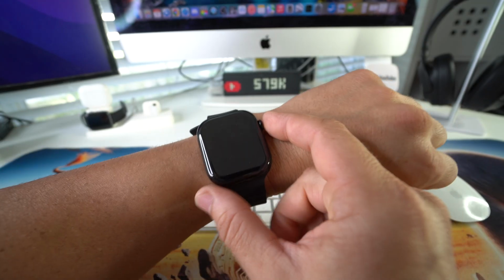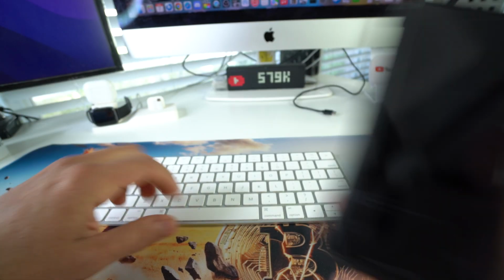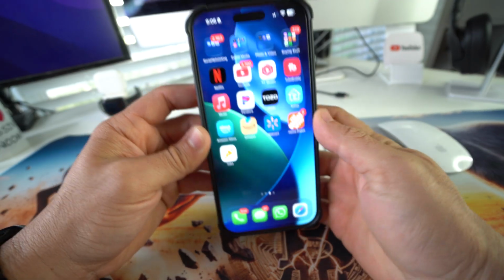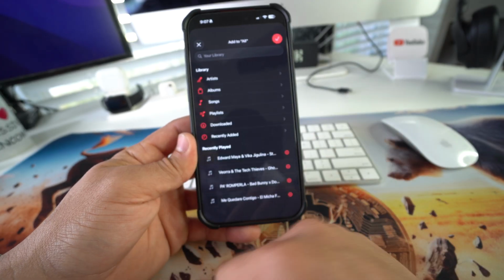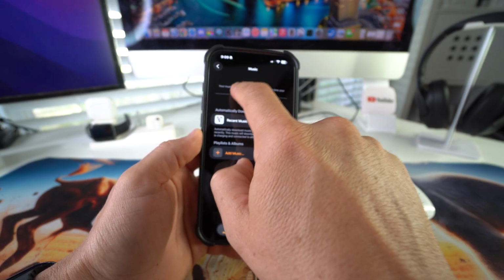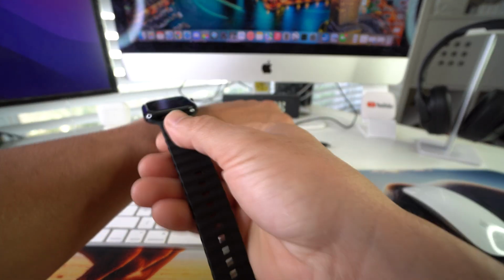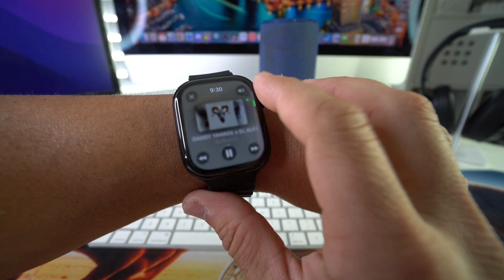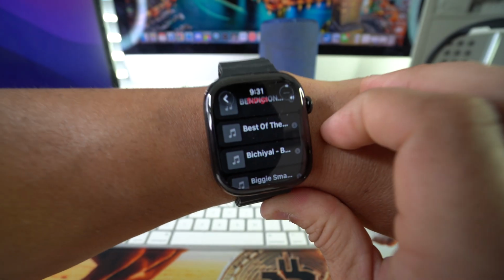How To Transfer Music To Your Apple Watch SE 3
Maybe your iPhone battery died or you want to leave it behind and still be able to listen to music offline with your AirPods, wireless headphones or bluetooth speaker.

Well now you can! In this video I show you how to transfer music from your iPhone to your Apple Watch SE 3 so that you can listen to music directly from your Apple Watch without having to take your iPhone along with you.